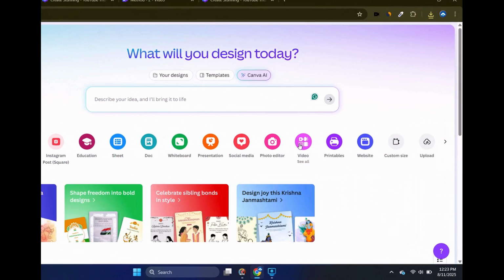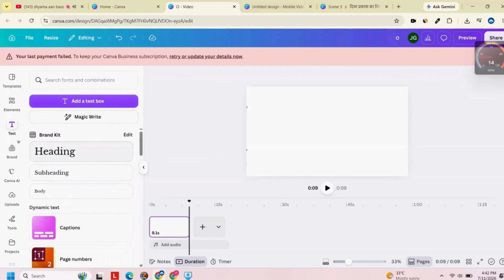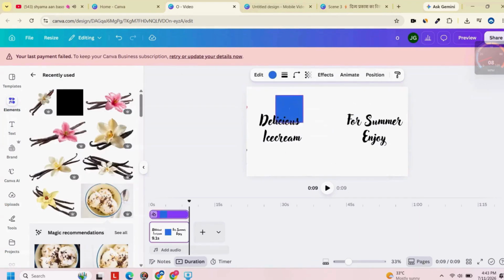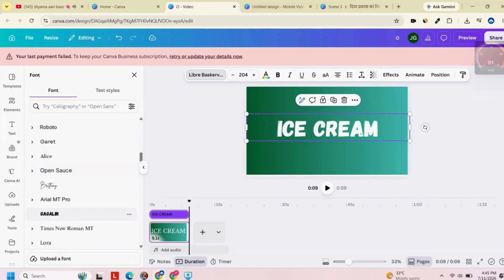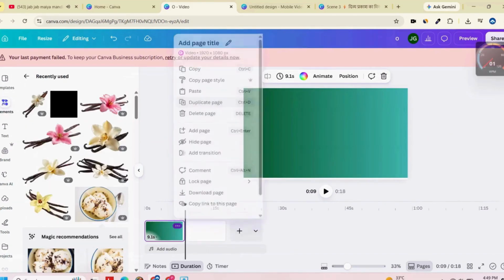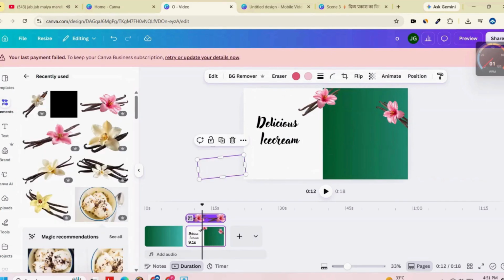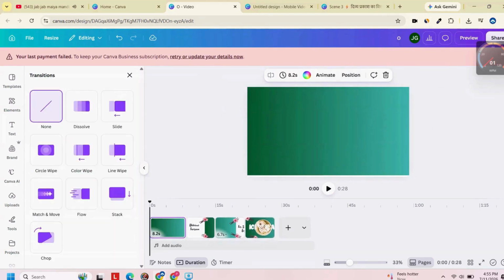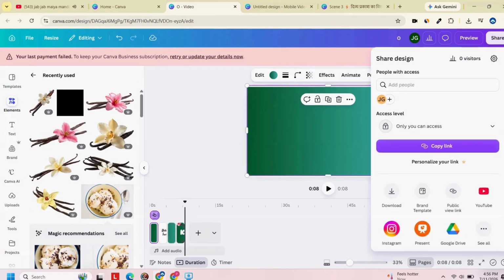How to Create a Motion Ad in Canva | Animation Tutorial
Learn how to easily create professional motion graphics and high-converting motion ads using Canva! In this step-by-step tutorial, we break down how to use the drag-and-drop editor to build dynamic animations without needing complex software like After Effects.

What you'll learn:
* How to draw custom motion paths to animate your graphics.
* Applying cinematic transitions like Match & Move.
* Adding dynamic typography (Glitch, Typewriter, and Breathe effects).
* Automatically syncing your animation to the music with Beat Sync.